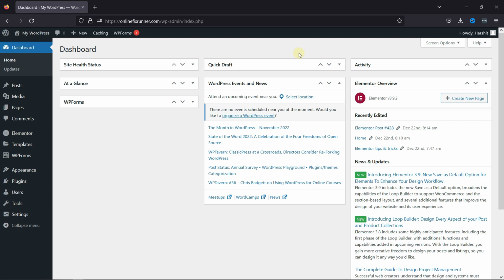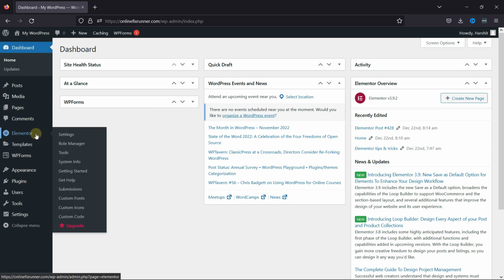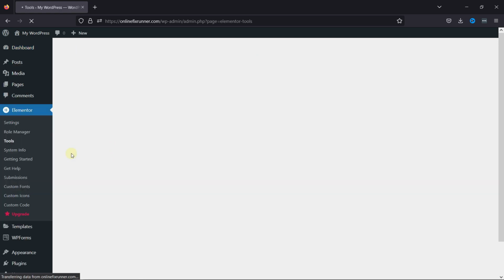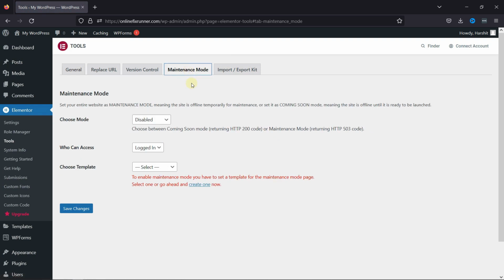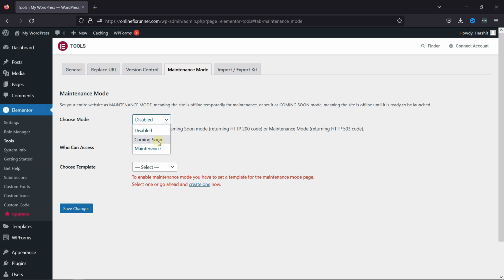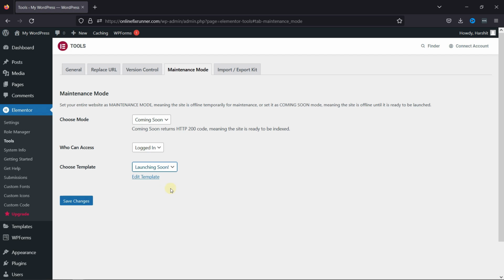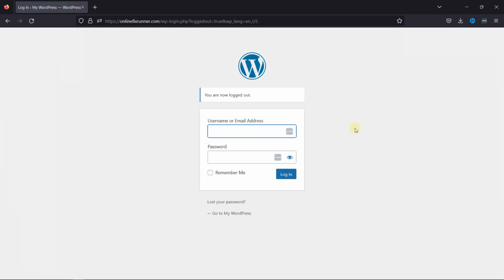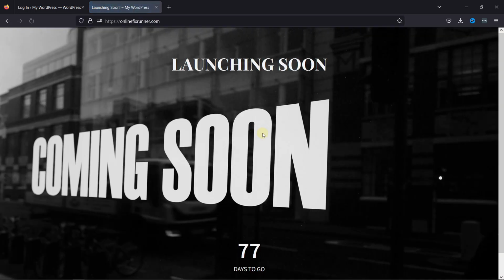How To Turn On Maintenance Mode In Elementor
The easiest way to Turn On Maintenance Mode In Elementor. Elementor is a great plugin to use when you want to create attractive pages on your website. It gives a lot of customization options that makes it easier to edit pages in wordpress compared to the default wordpress editors.

0:12 - Introduction.
0:36 - navigate to tools
0:45 - navigating to maintenance mode